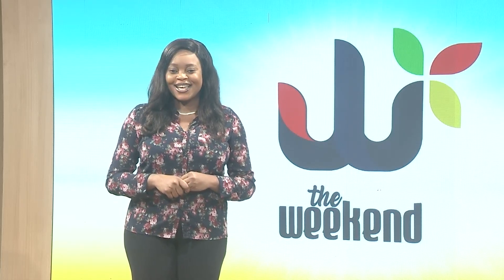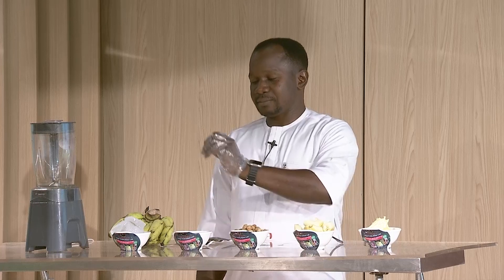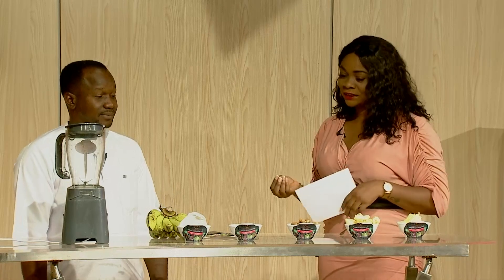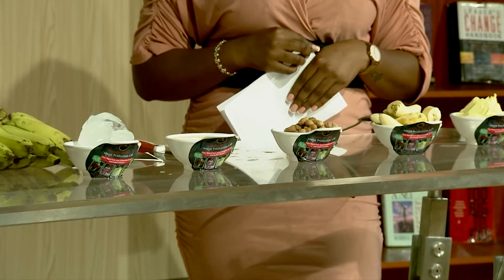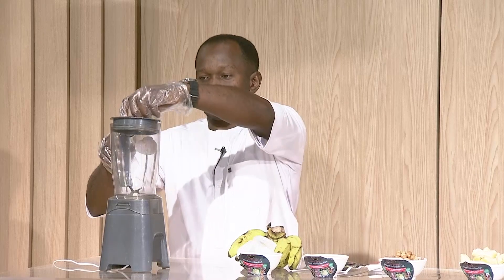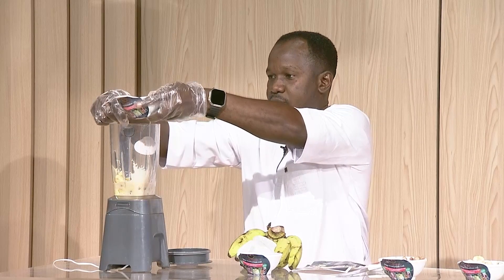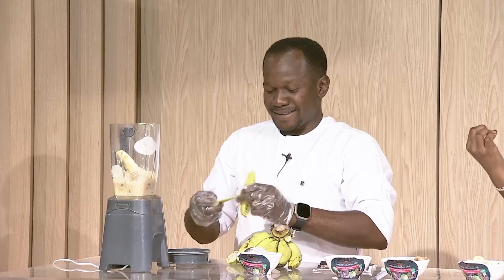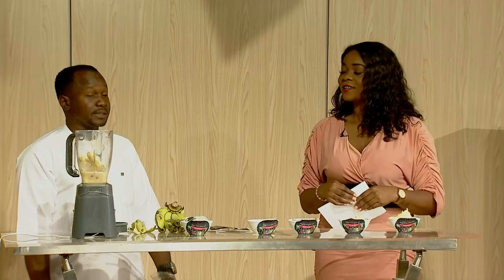Chef Charles Prepare An Healthy Smoothie